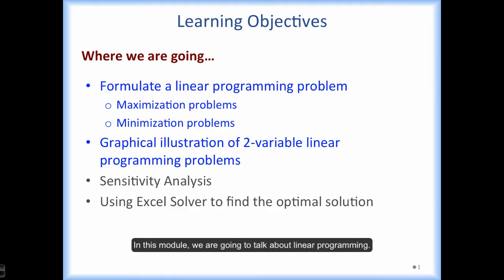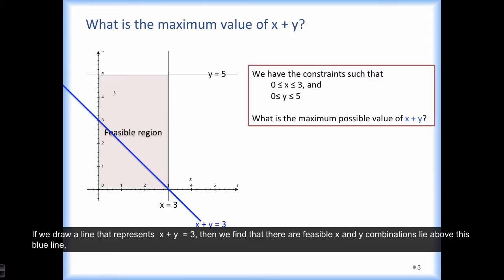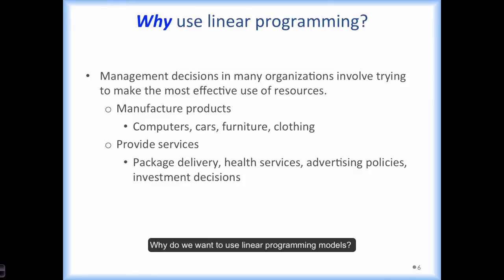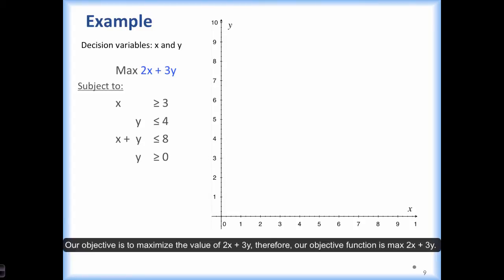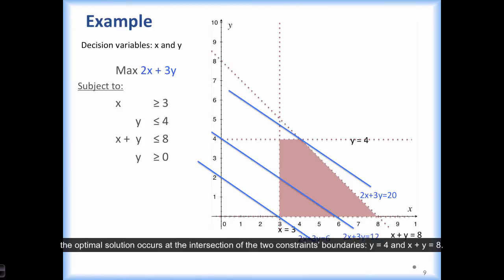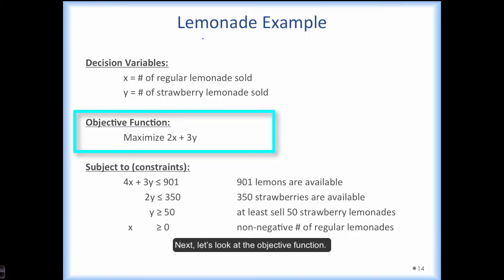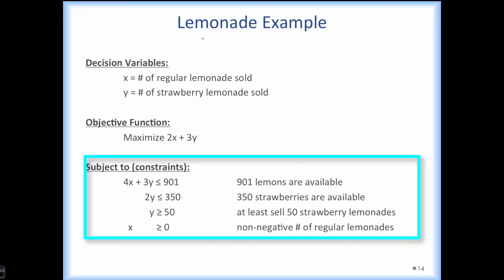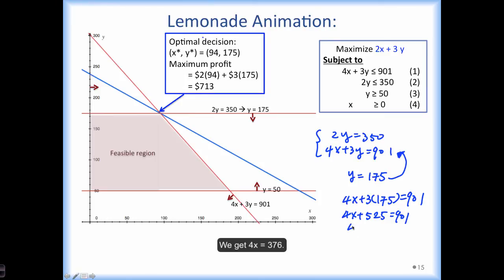QBA - Module 7 (DR.C)